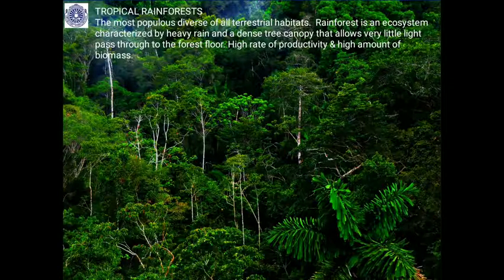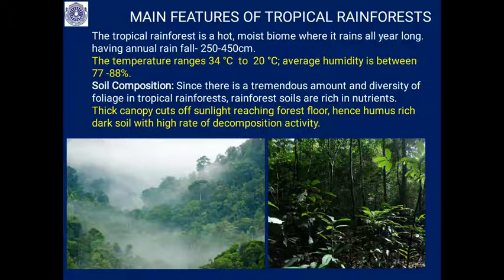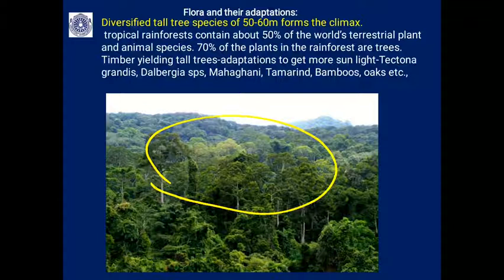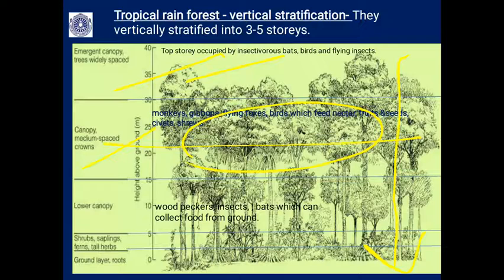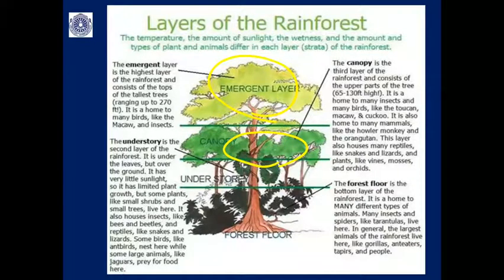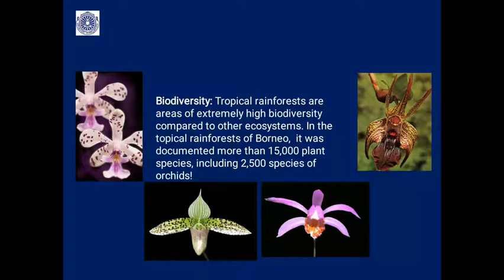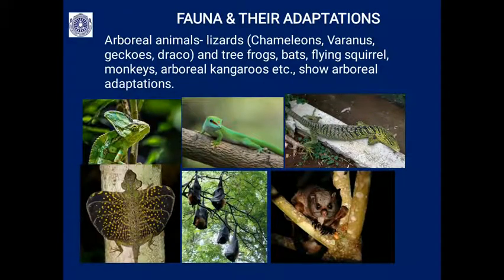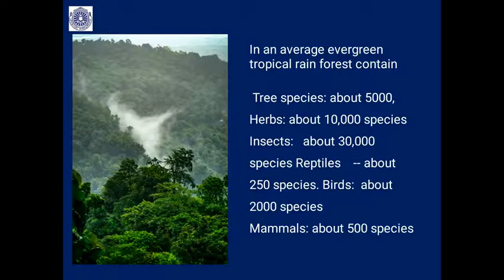Tropical rain forest biome